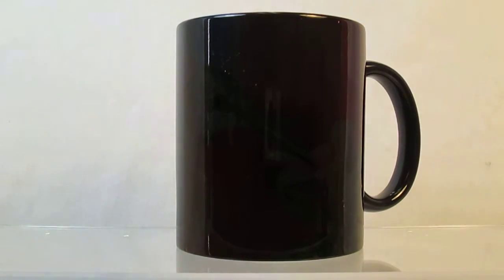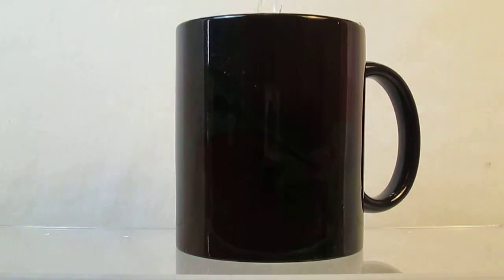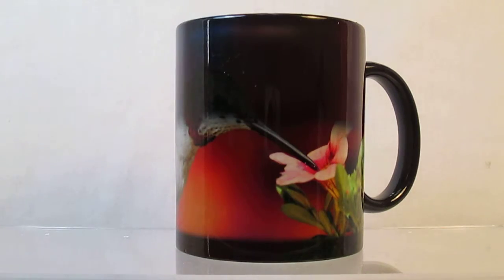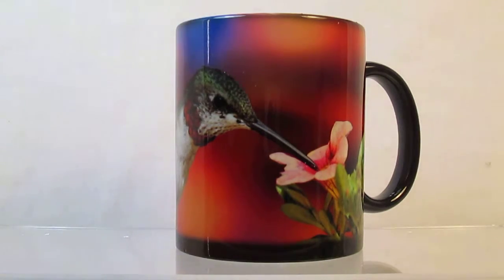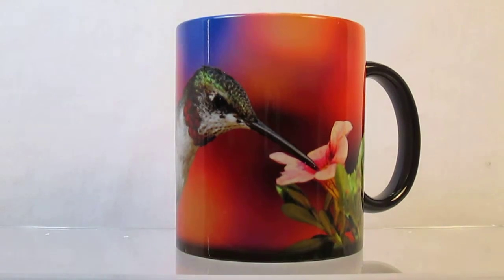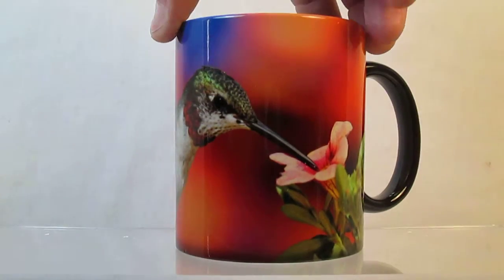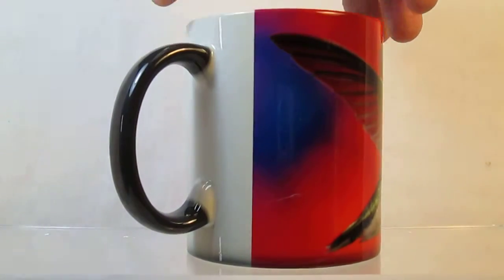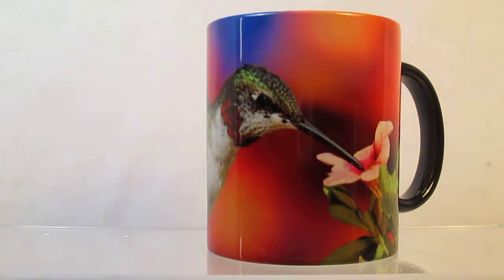Hummingbird Magic Color Changing Coffee Mug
The mug is a dark color when cool, add any warm drink into it and watch as a colorful image magically appears on it. The picture wraps around the entire mug except for about 1 ½" by the handle. When the mug cools down it returns to the dark color until you add another warm drink into it. Mug size is 11 ounces, hand wash only, do not put in dishwasher, microwave safe. Hand washed this mug will last for years to enjoy over and over again. Several other images available on website.

hummingbird society world ruby throat birdfeeder allaboutbirds bird watchers